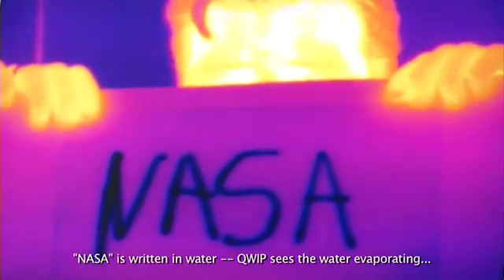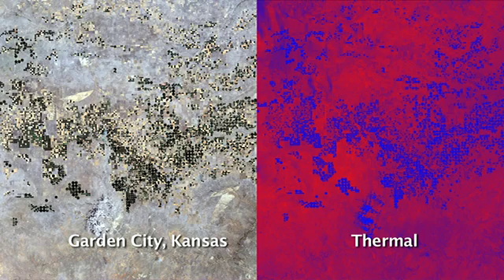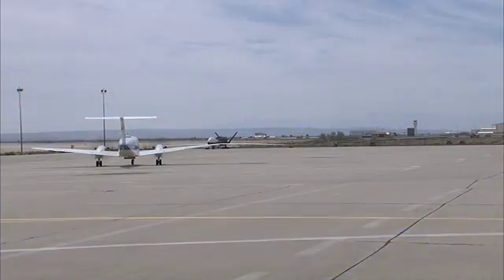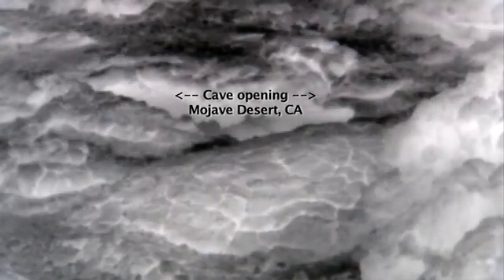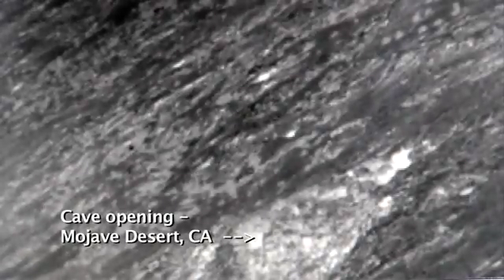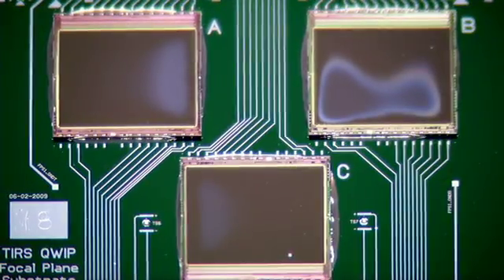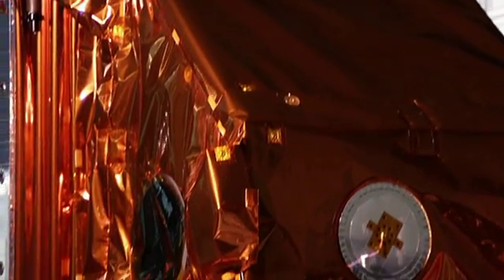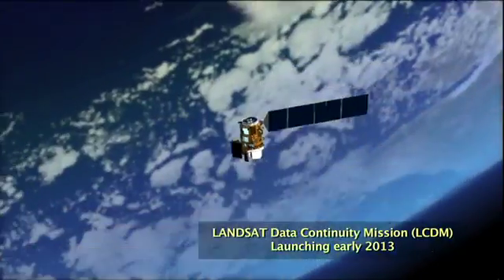QWIP Photodetector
Most objects emit infrared radiation, and the characteristics of the infrared radiation are primarily dependent on the temperature of the object.  One of the unique features of QWIP technology is the ability to spectrally tune the detector to respond to certain wavelengths. Future applications include finding caves on Mars, medical uses, and thermal pollution to name a few.